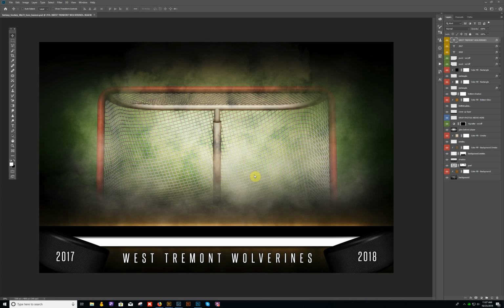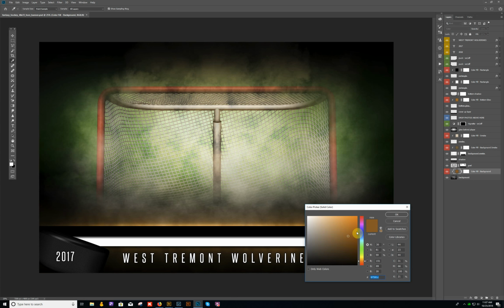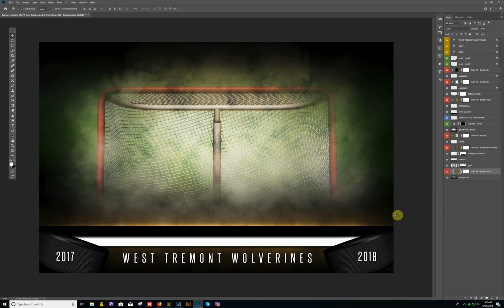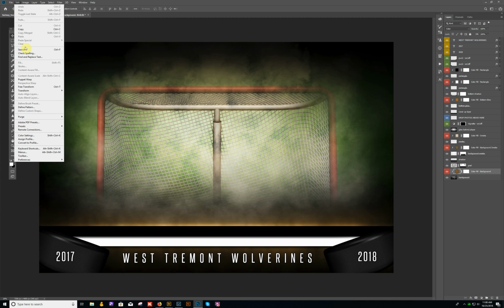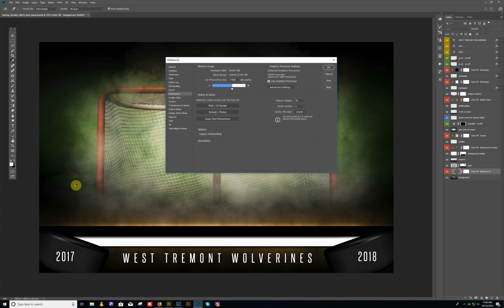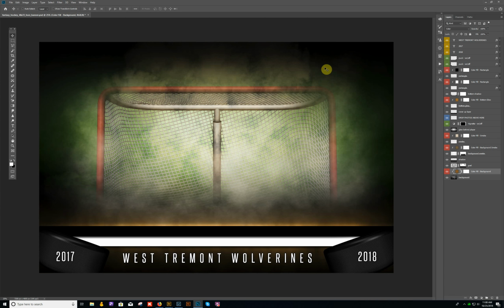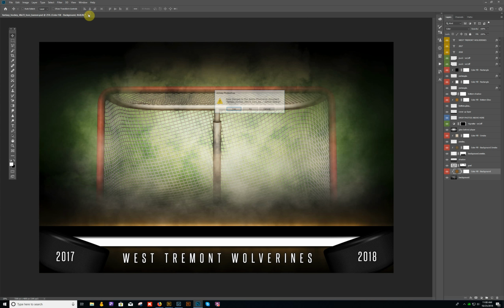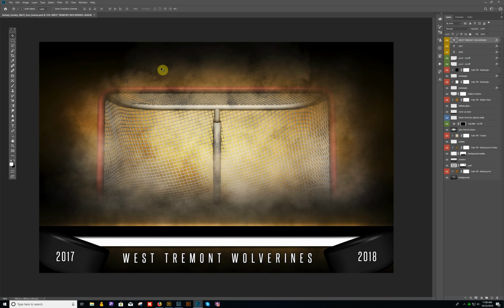Photoshop CC 2019 Color Mode Bug Fix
If you are having color issues with any of our templates using the color mode in your layers this video will show how to fix the issue.